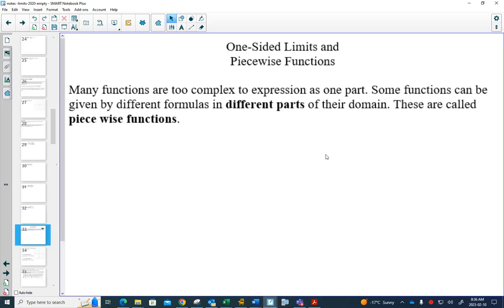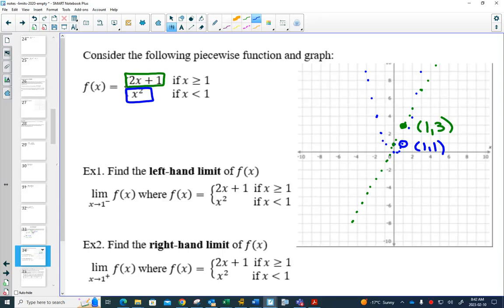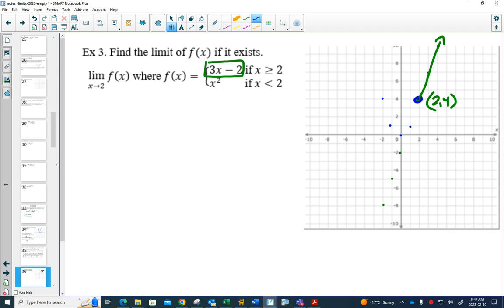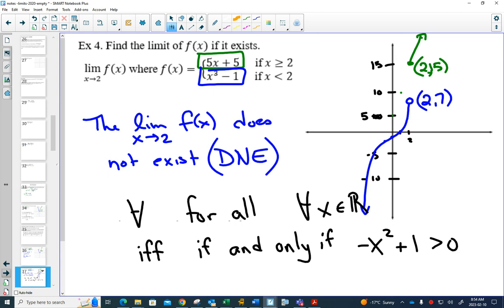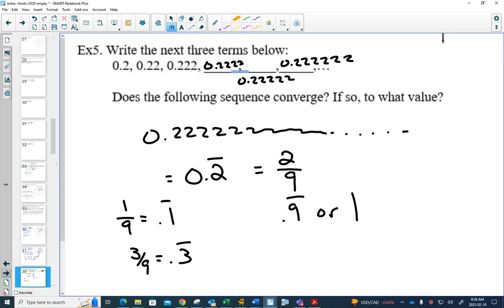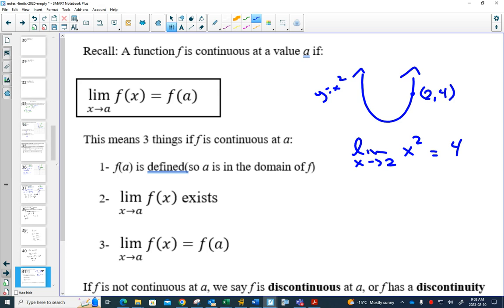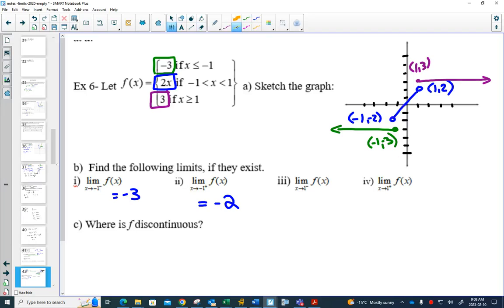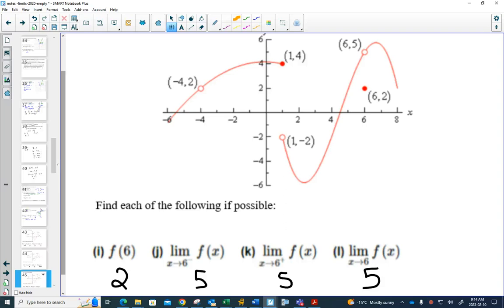MA45S Piece Wise Functions and One Sided Limits